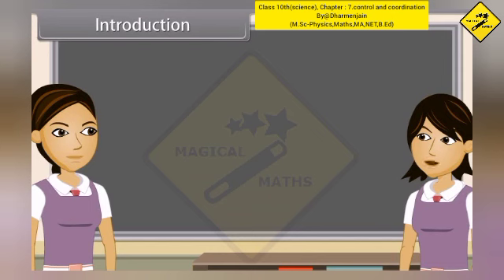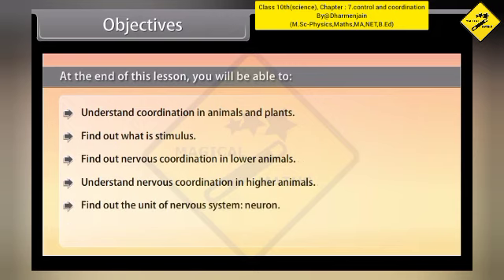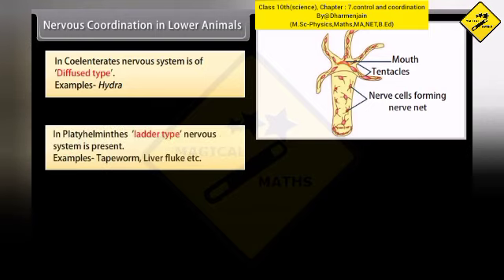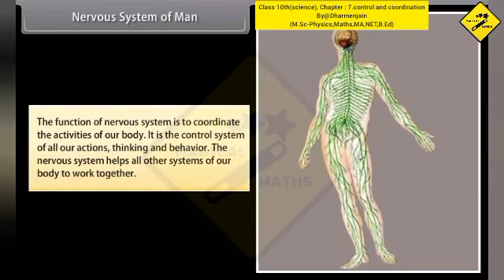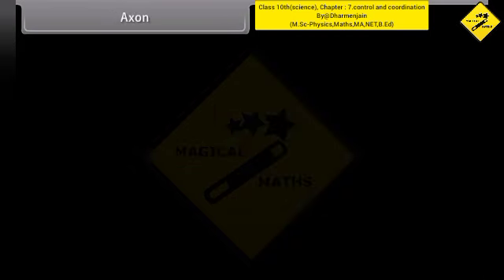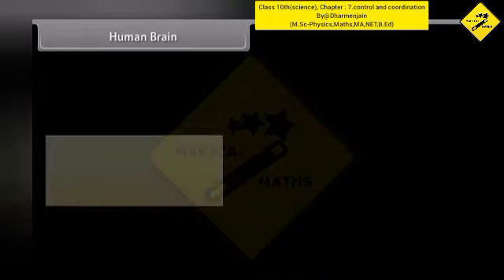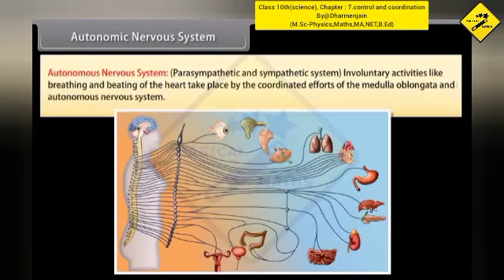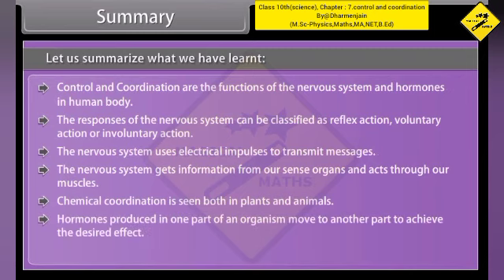10th Class||Science||Control & Coordination||Chapter-7||1 Shot||complete chapter in 15minute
10th Class||Science||Control & Coordination||Chapter-7||1 Shot||complete chapter in 15minute||